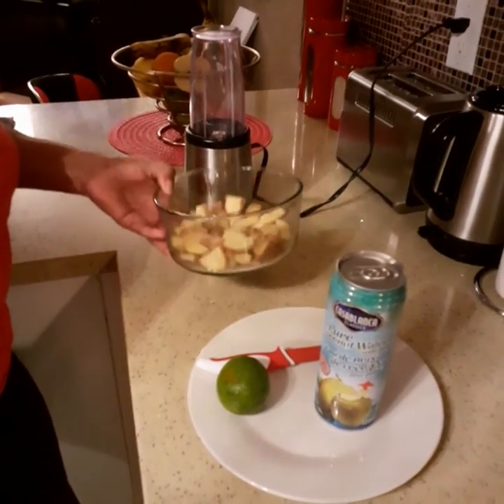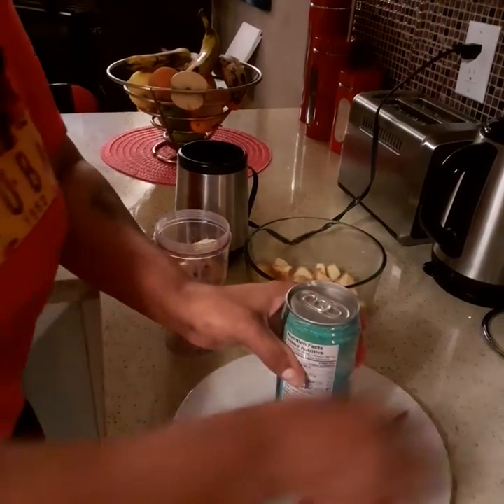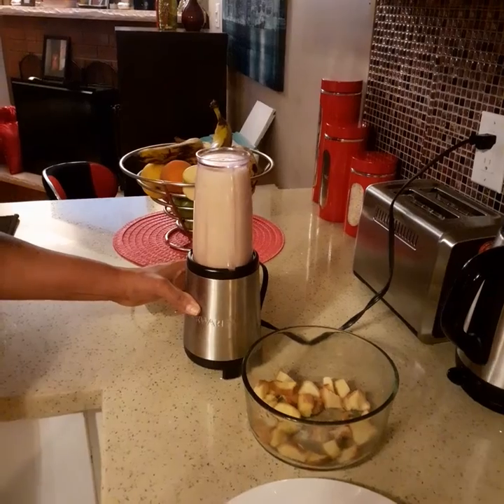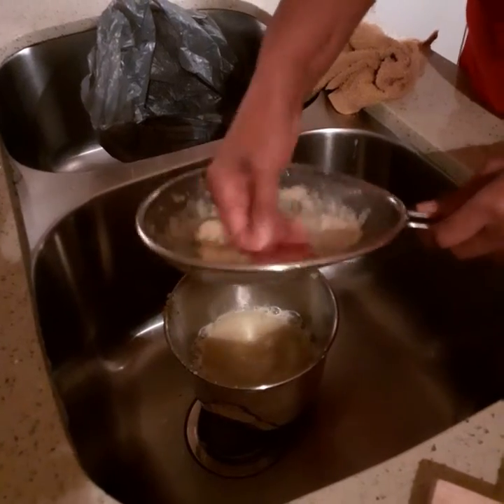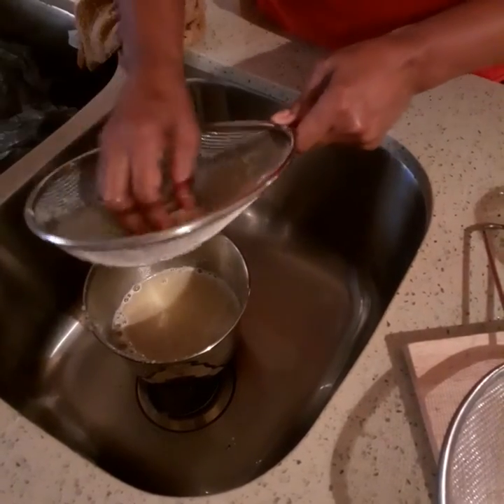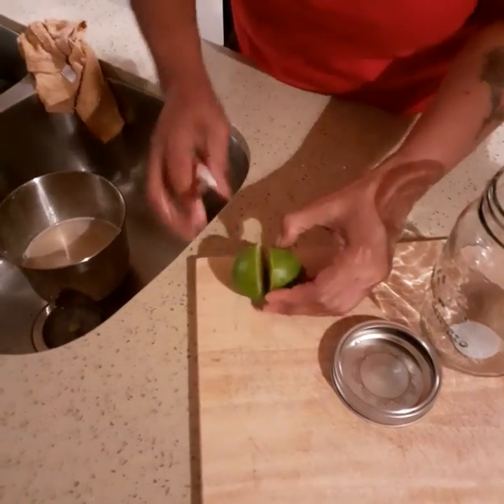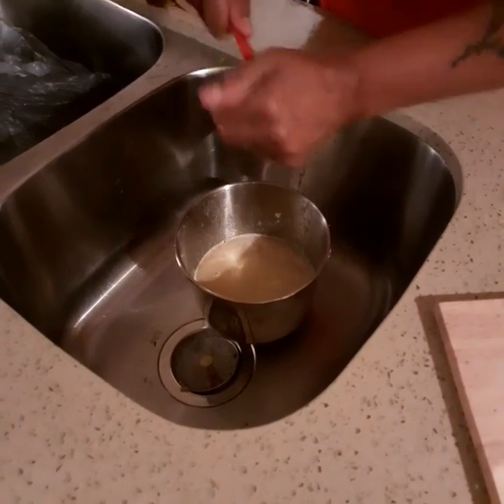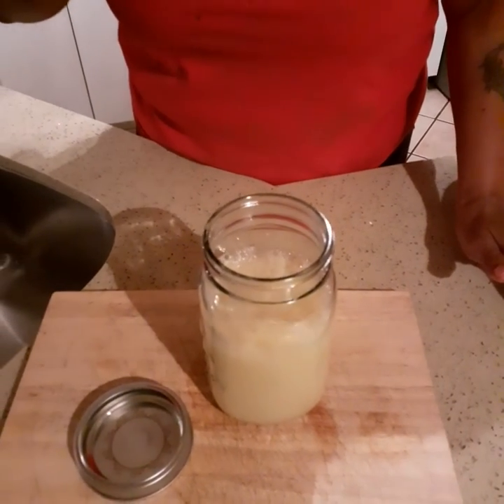3 Simple Immune Booster Shots/ From Your Kitchen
Boost up your immune system with 3 simple ingredient from your kitchen . with the winter months ahead off us and the Covid still lingering around...ived made this video using using 3 simple ingredients that you will find in your kitchen on a daily badic to help in boosting up your immune system. Ingredients 1 can organic coconut water...2 root off ginger .1 lime or lemon...wash the ginger root ..peel off skin, or used with skin on...cut lemon in halves..pour coconut water into blender .add cut up ginger ..blend until liquify. strain and pour into a bottle with lid..squeeze half off the lemon juice to mixture ..refrigerate..drink daily using shot glass